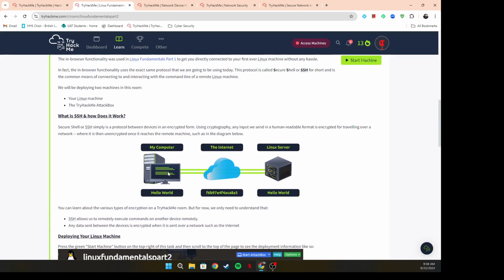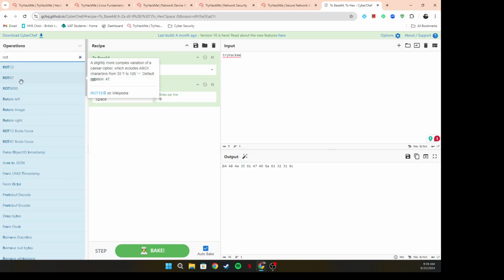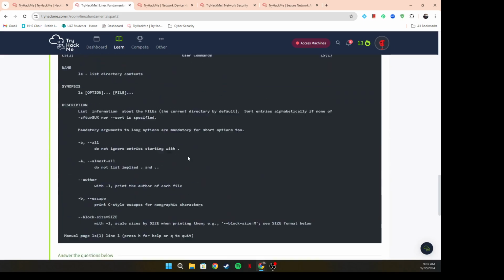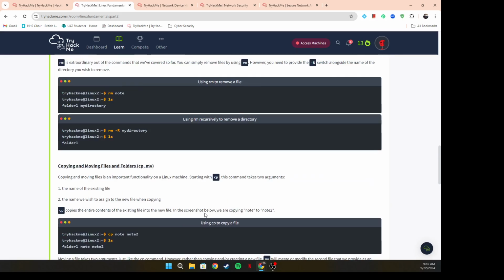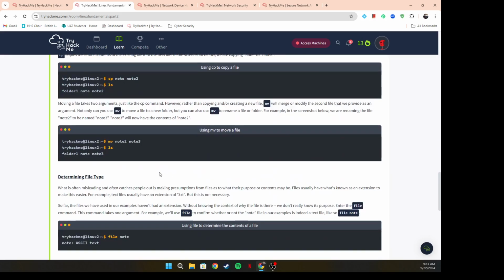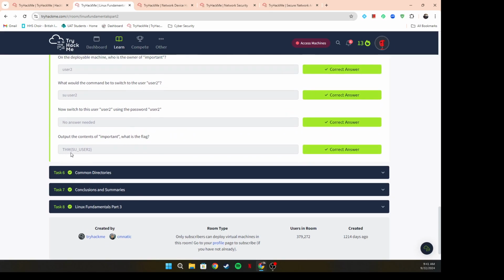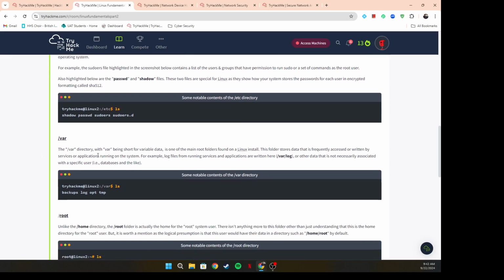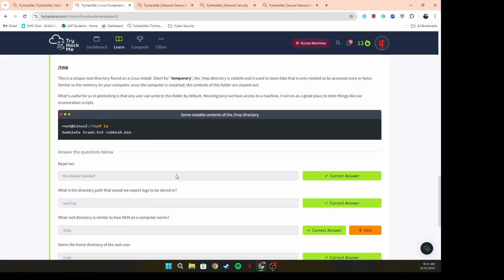Linux Fundamentals Part 2